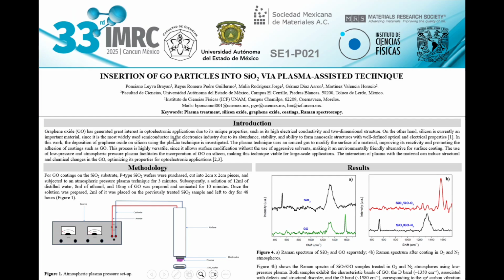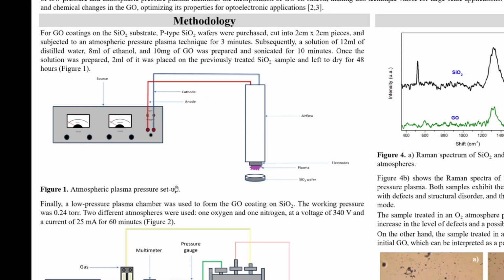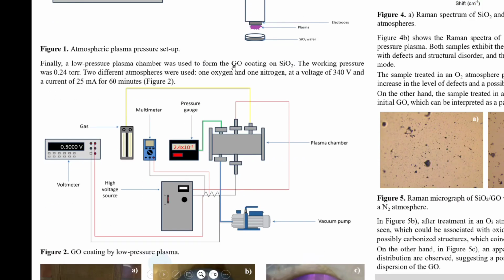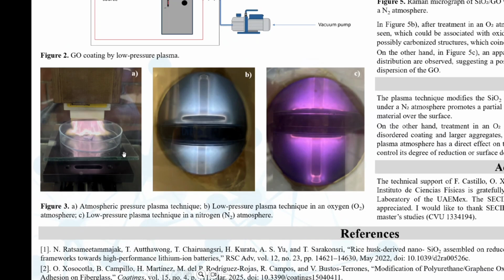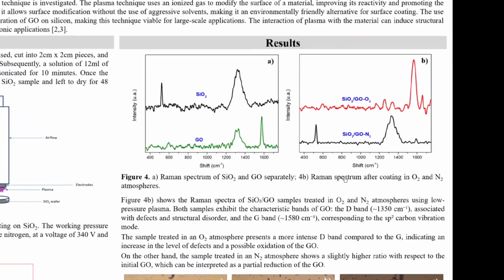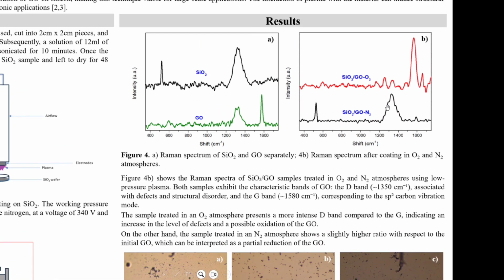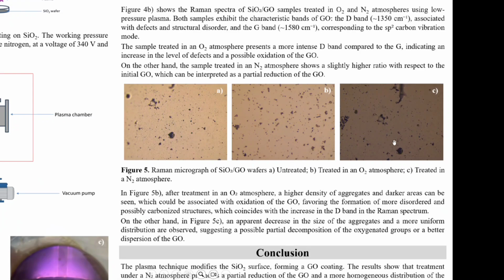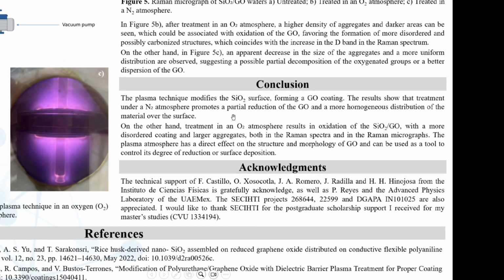Insertion of GO particles into SiO2 via plasma-assisted technique